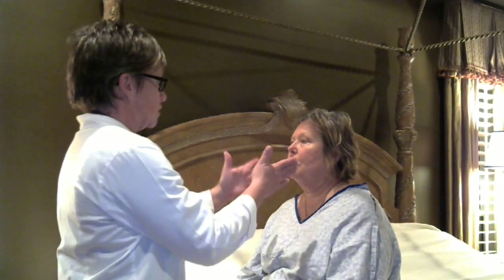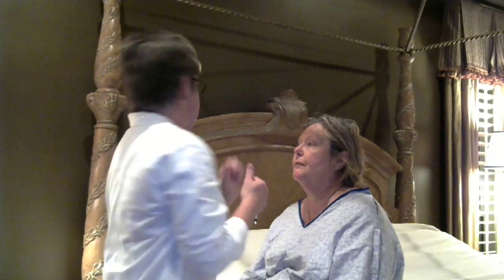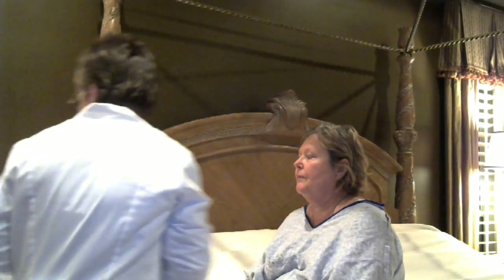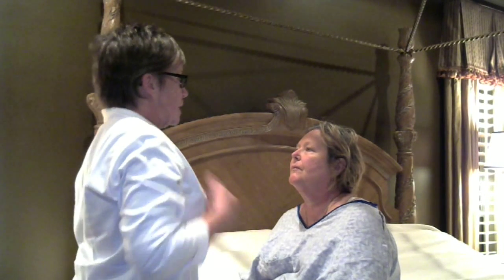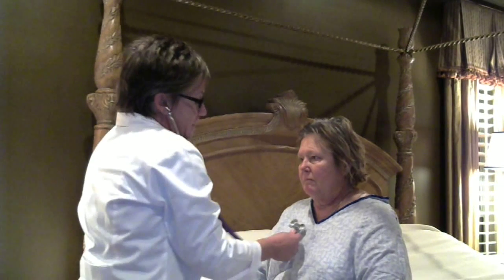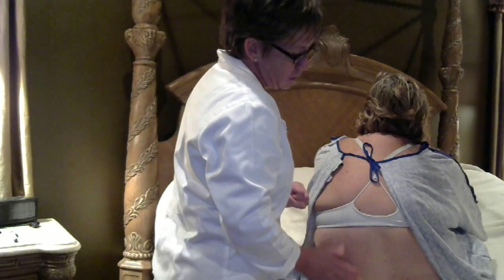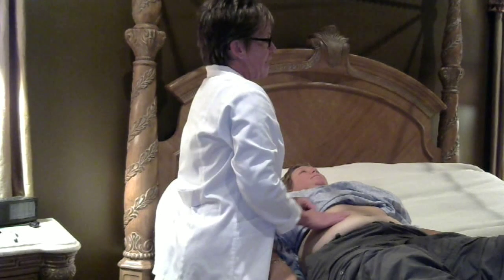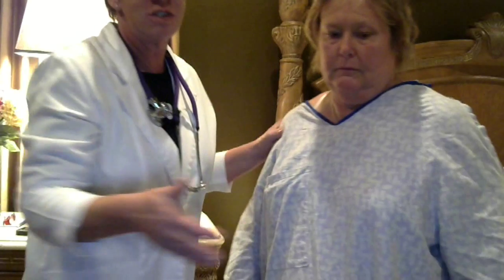Lisa Bennett Physical Exam Video